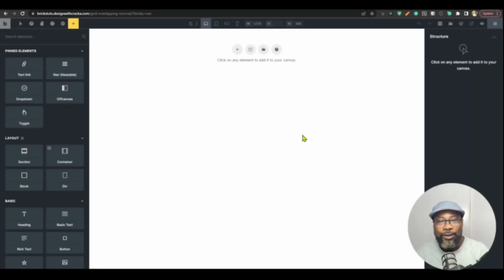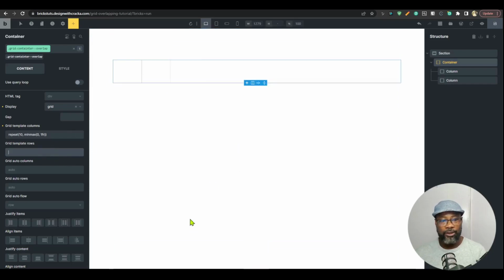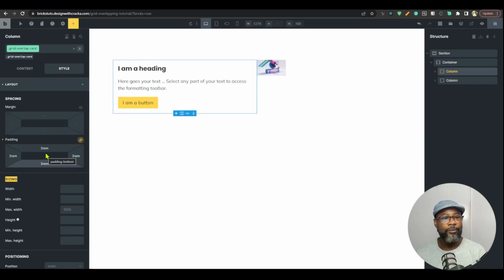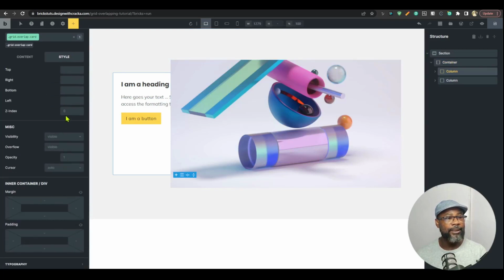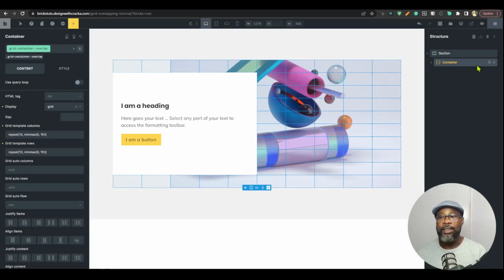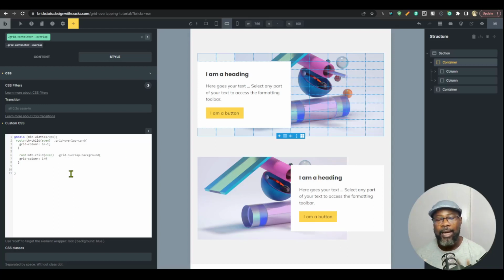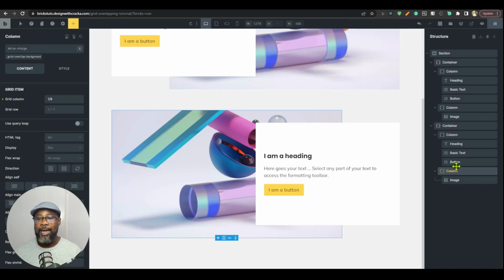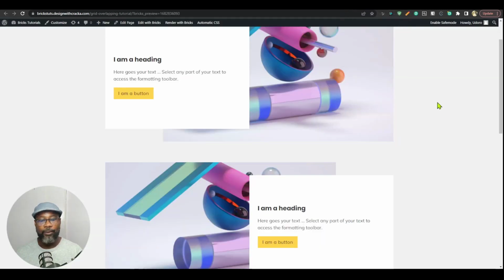Easily overlap content with CSS Grid in Bricks Builder | WordPress Tutorial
CSS Grid is now a native feature in Bricks Builder, and you can easily create overlapping columns. In this video you will learn how to create overlapping content with CSS Grid, and also alternate every other row.